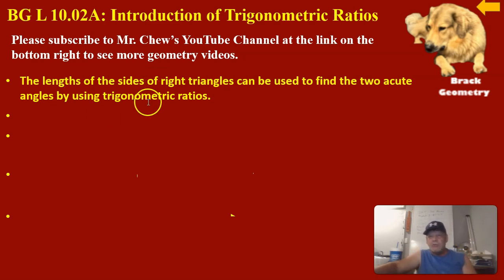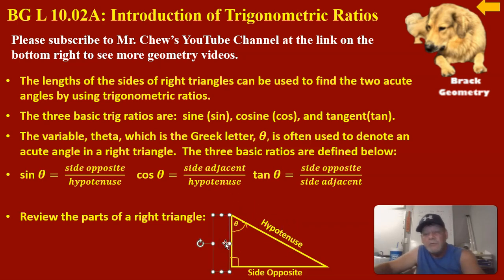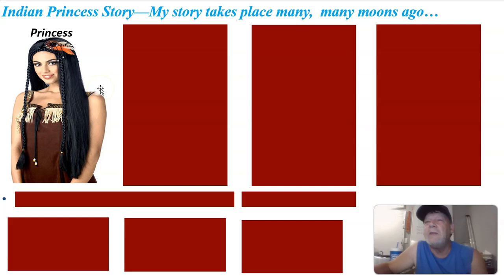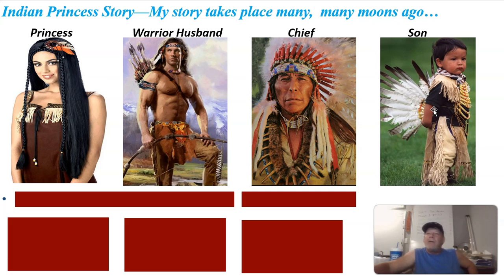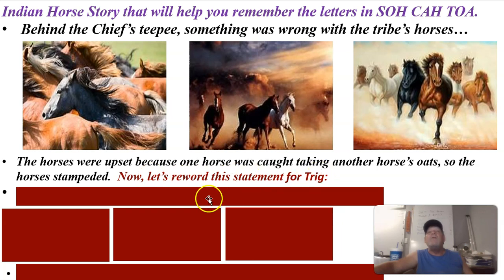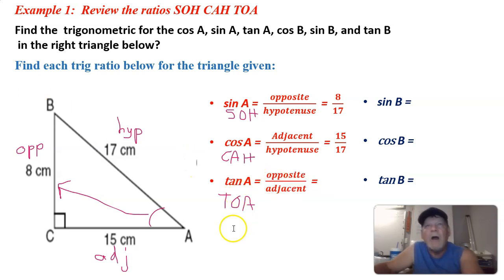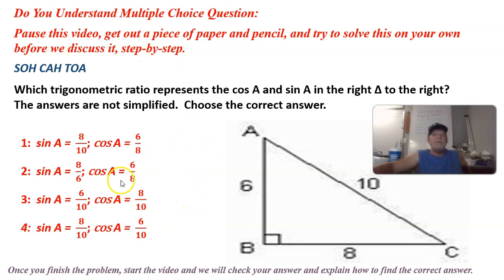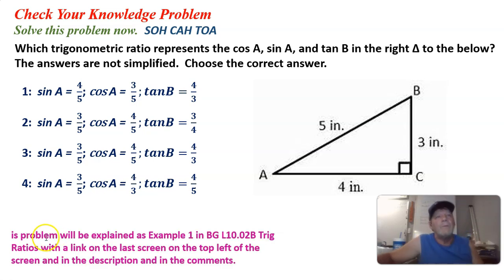Intro to Trig Ratios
BG L10.02A Introduction to Trigonometric Ratios
Mr. Chew tells a story about an Indian Princess, her son who stubs his toe, and the horses behind the chief’s Tee Pee to help you remember the three basic trigonometric ratios:  sine, cosine, and tangent.

The sin, cos, and tan of an angle can be found by using the ratios:
sin A = (side opposite A)/hypotenuse       cos A = (side adjacent to A)/hypotenuse
tan A = (side opposite A)/(side adjacent to A)

An example explains how to find two sines, two cosines, and two tangents of a right triangle.  Try to solve the “Do You Understand” Multiple Choice Question after pausing the video.  The question will be explained in detail.  Check Your Knowledge Problems is offered to challenge you before you watch the next of Mr. Chew’s trigonometry videos.